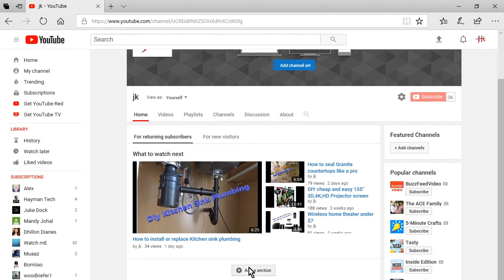Youtube issue this channel doesn't have any contact how to fix